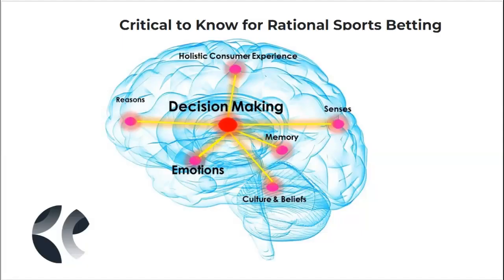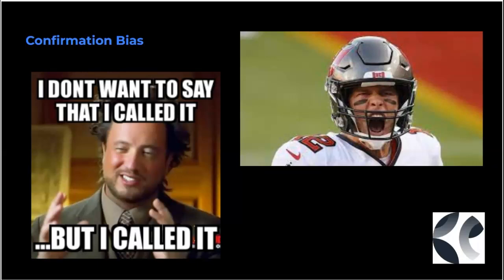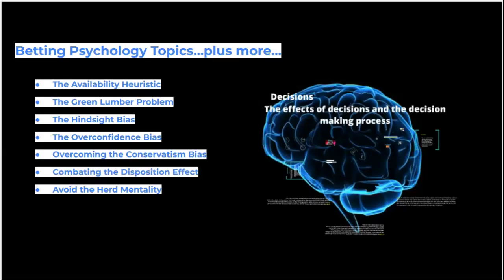The Psychology of Sports Betting | Biases, Flaws and More!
7 day trial of sharp, profitable betting tools.  Alex graduated from Stanford in Math & Computer Science and has the goal of helping all sports bettors become more profitable.

In this beginner sports betting tutorial, Boyd goes through the psychology, rationale, and  decision making processes we all go through when sports betting. He shares common biases and fallacies to avoid, if you want to be a profitable sports bettor.

He explains the top betting fallacies and biases to avoid, ensuring beginner bettors can be as profitable as possible.
     1. Gambler’s Fallacy/Hot Hand Fallacy
     2. Confirmation Bias
     3. Ostrich Effect
     4. Action Bias
     5. Sunk Cost

What tools should beginner bettors use to find value in their bets?

OddsJam is Math and Science driven, so you can be sure you are getting the most value for each and every bet. OddJam removes the emotion from sports betting, which in turn allows you to make more informed sports betting decisions.

Sportsbooks are counting on you to bet with your emotions. Don’t make that mistake. Use OddsJam’s betting tools to find the most value for your picks.

The OddsJam Positive EV sports betting software has real-time odds from over 50 sportsbooks.  OddsJam sports betting software also includes a variety of betting tools, such as middle bets, arbitrage bets, free bet conversion, low holds and more. You should be getting value on all of your bets with OddsJam!

This video is a step-by step guide for beginner bettors who want to learn how to become profitable sports bettors. If you are new to sports betting, this sports betting tutorial video is for you!